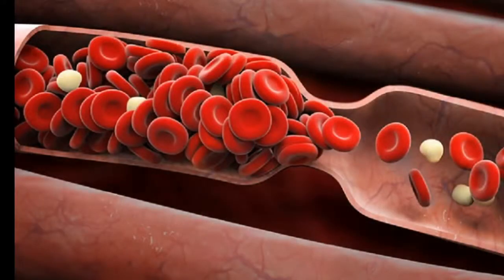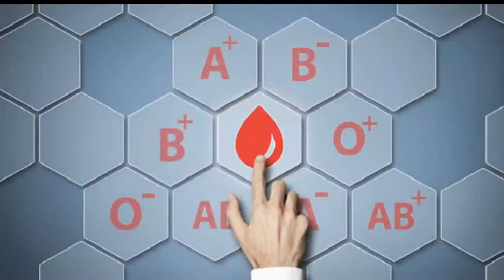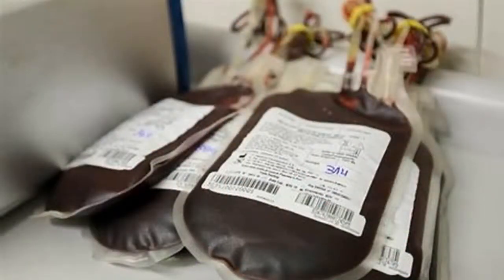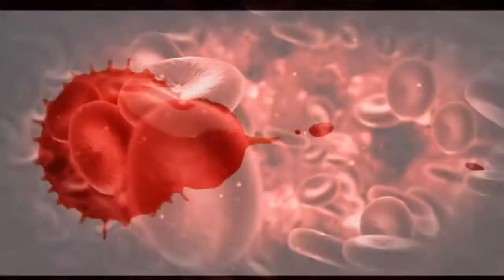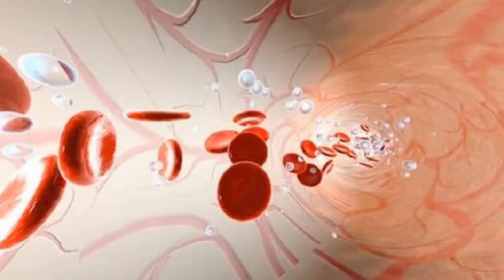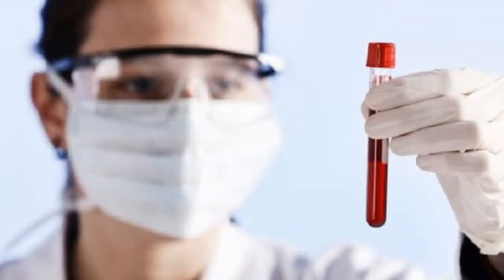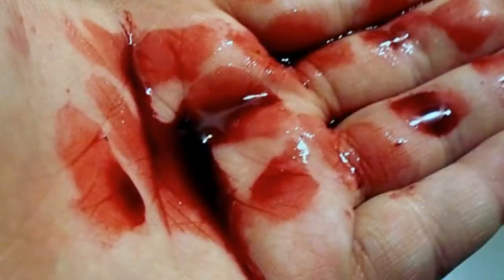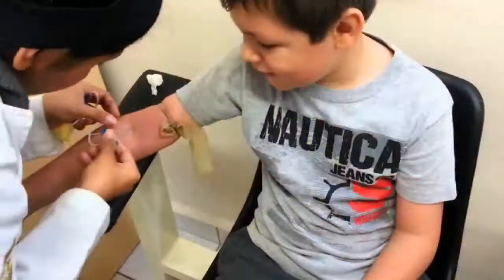4V CIENCIA: La existencia de la diversidad animal en el planeta, gracias a la hemoglobina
Uno de los aspectos más fascinantes de la ciencia es que nos proporciona una narrativa de cómo y por qué las cosas son como son. Este relato deja ver una enorme cantidad de eventos que, de no haber sucedido o haber sucedido de otro modo, habrían hecho imposible nuestra existencia.
INFORMACIÓN: Jorge Laborda Fernández, catedrático de Bioquímica y Biología Molecular de la Universidad de Castilla-La Mancha, España. MEDIO: The Conversation. VIDEO:   IMÁGENES: ShutterStock, Getty, HuffPost, Diario 16, BBC Mundo, Kempharma, Medical News, Agencia RT, Quo,
Ensenada, B.C., México, a viernes 31 de julio del 2020